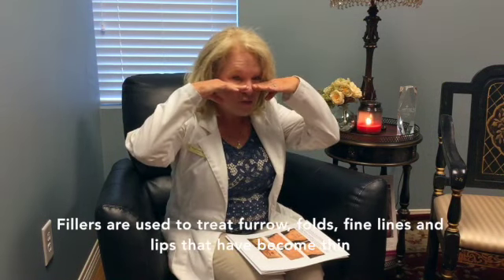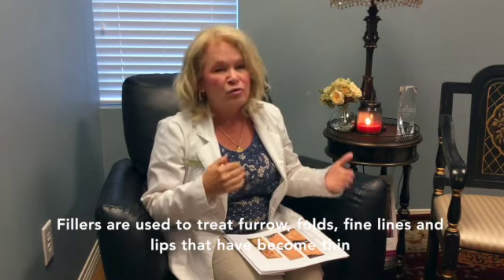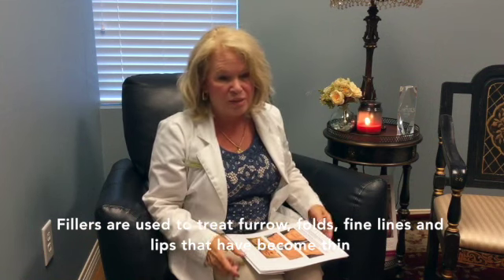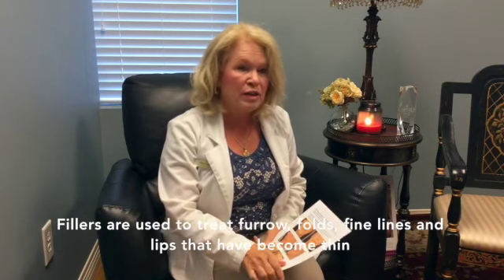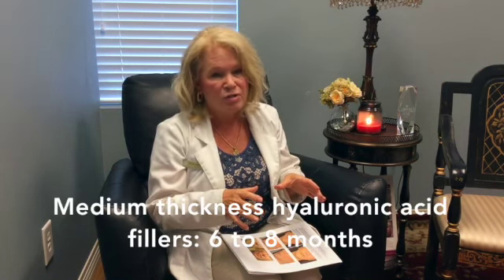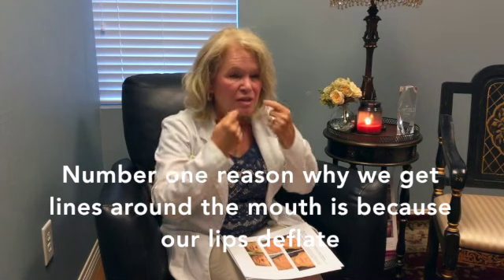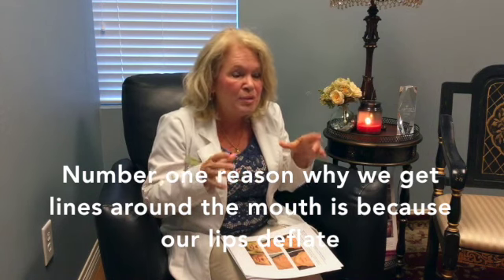Info Monday: Fillers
This week Dr. Hudak from All About Aesthetics, P.C. discusses Fillers/Hyaluronic Acids.